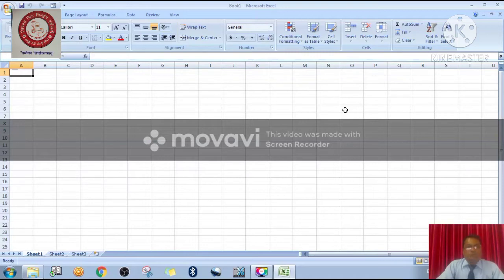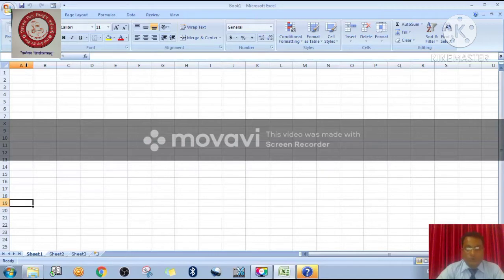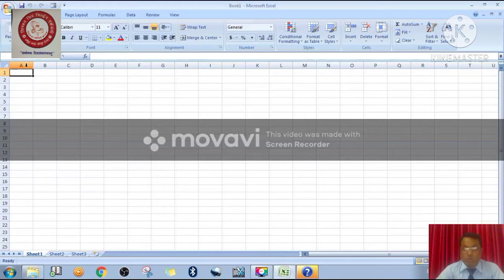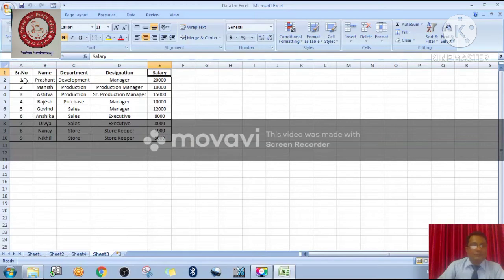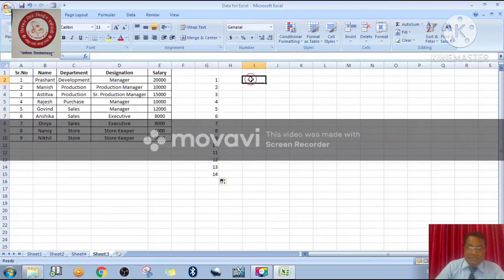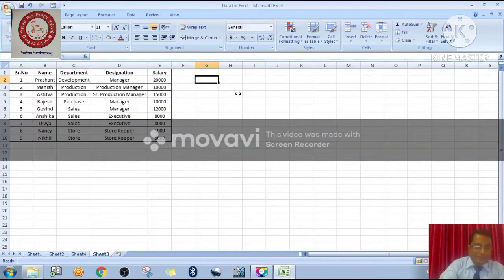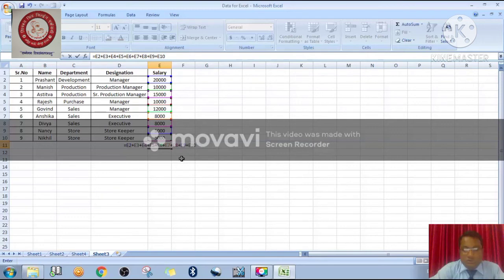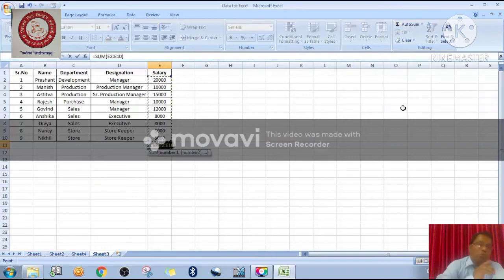Ch 6 Microsoft Excel 2010 (Part-6) Class 6 Lecture No-61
Please watch this video for best understanding in easiest way for Chapter -6  Microsoft Excel (Part-6).Lecture No-61